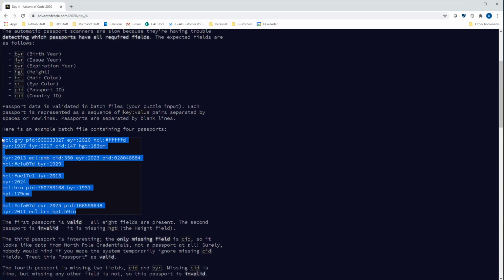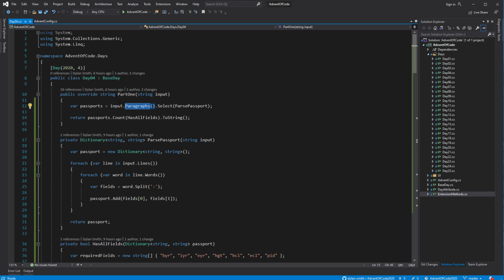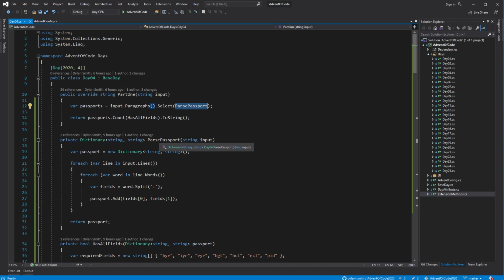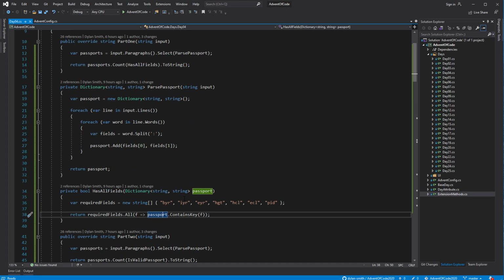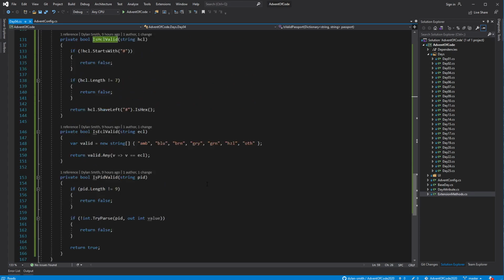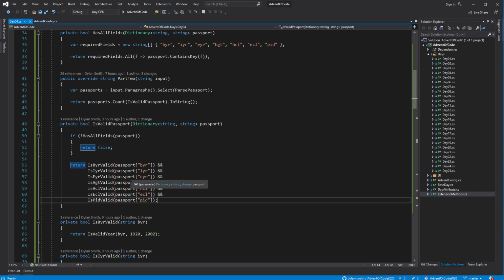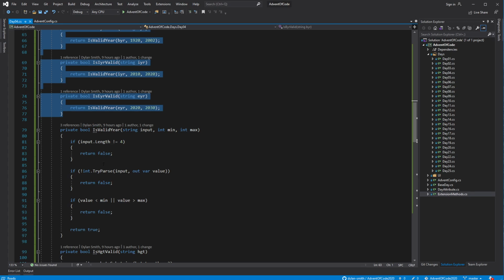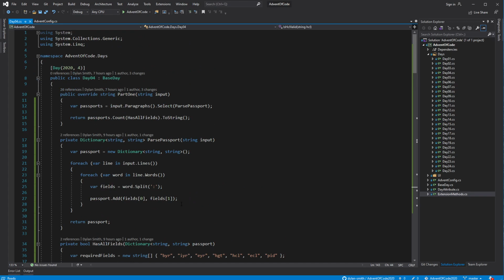Advent Of Code 2020 - Day 4